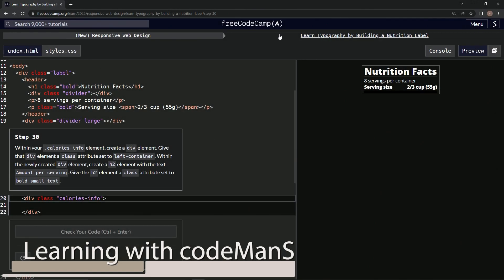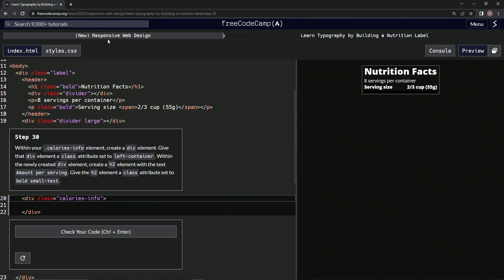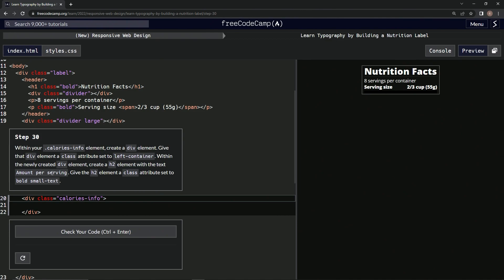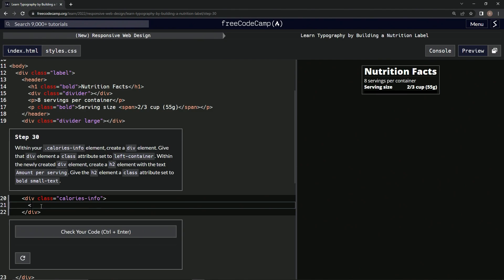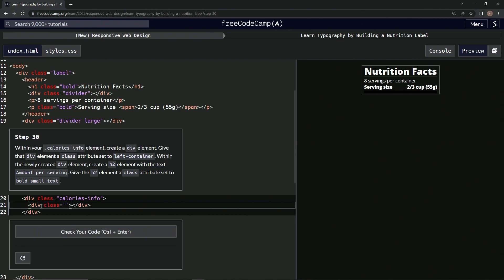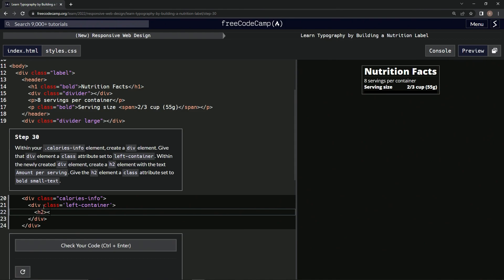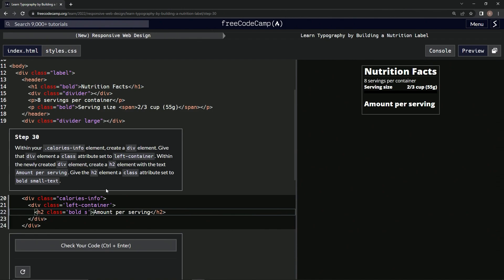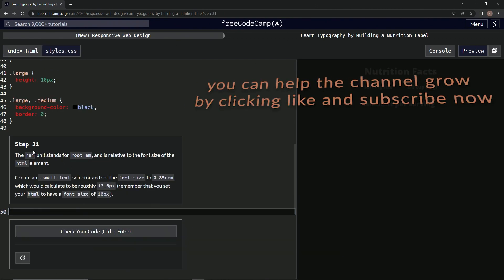learn2code | freeCodeCamp (New) Responsive Web Design - Building a Nutrition Label: Step 30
this one has us creating more div and h2 elements